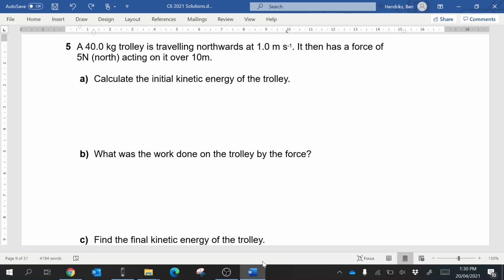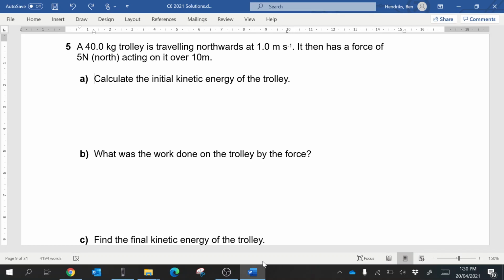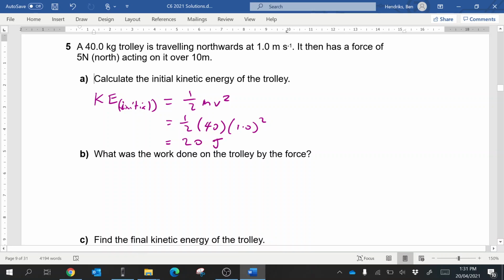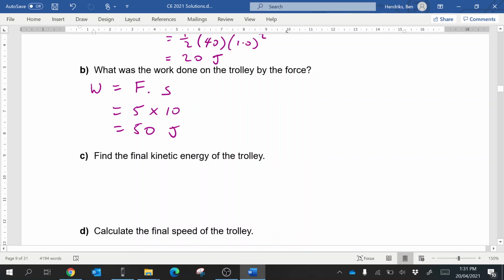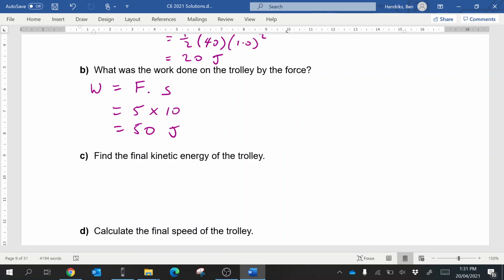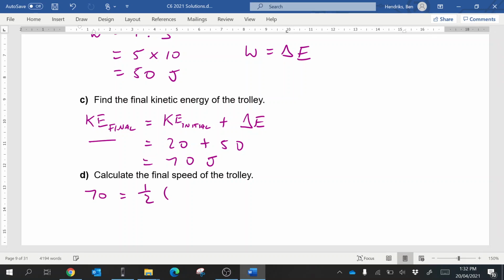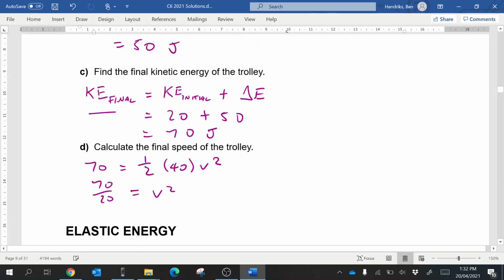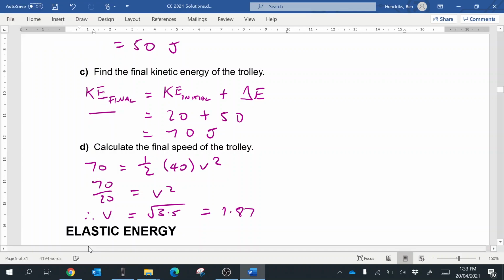6 8 Energy transfer example 5